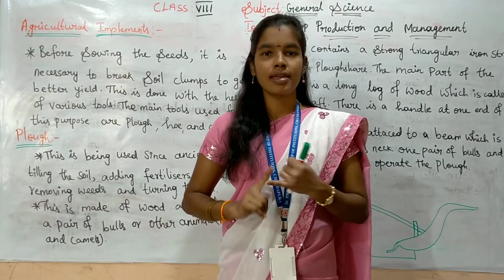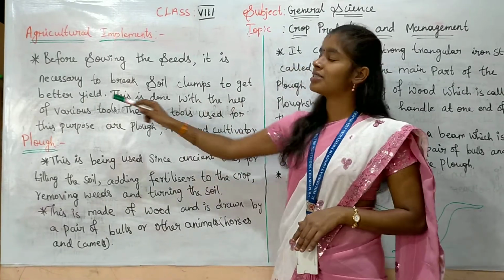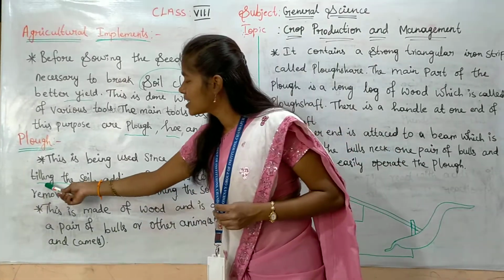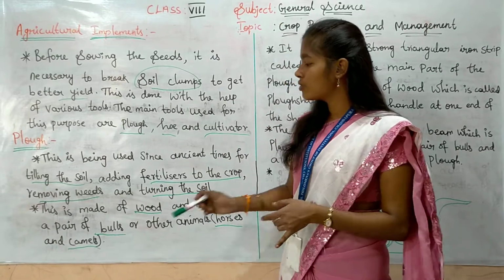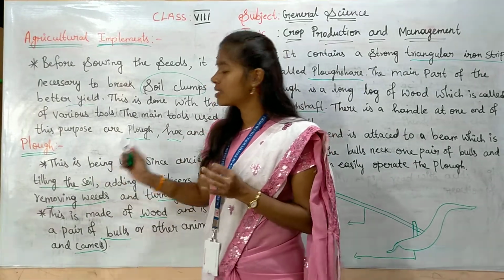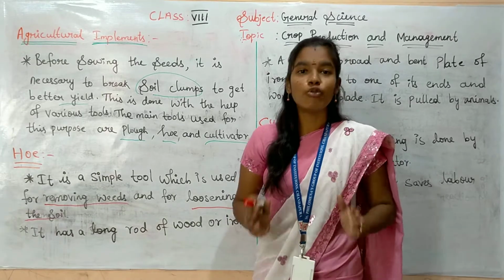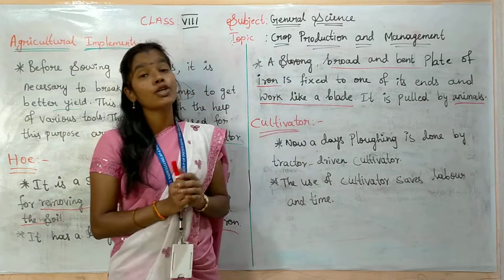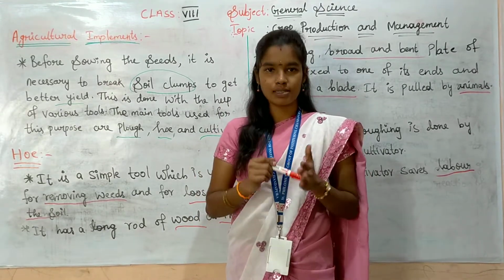Crop Production and management Topic .Agricultural implements Class .8